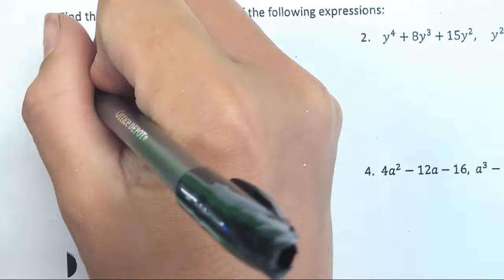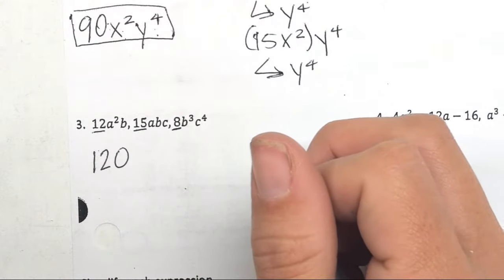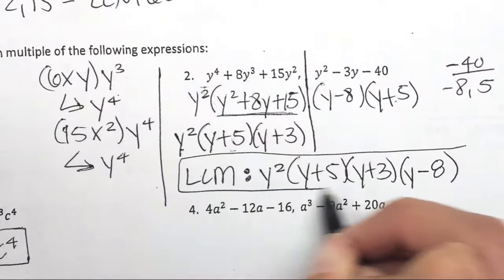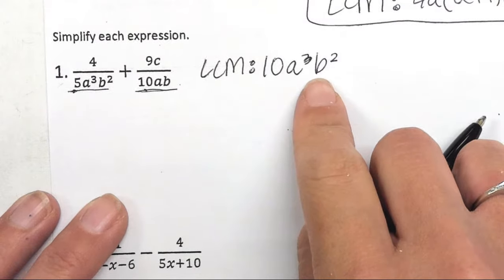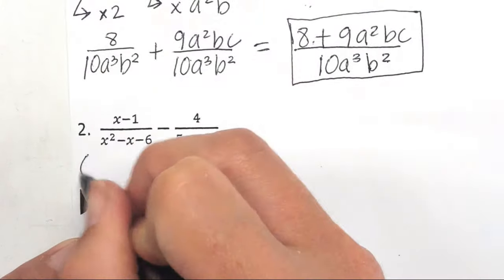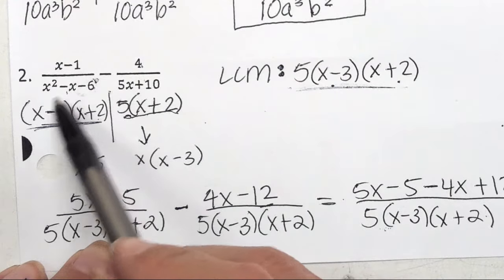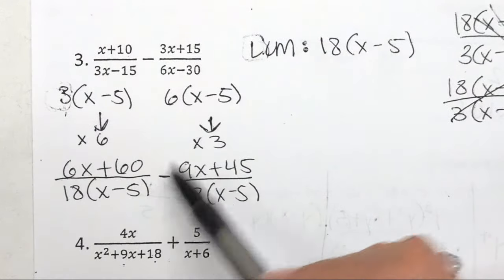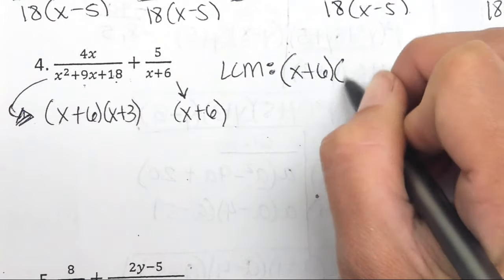04/17 notes - ch. 8.2 adding/subtracting rational expressions